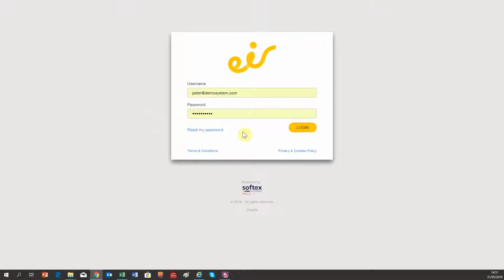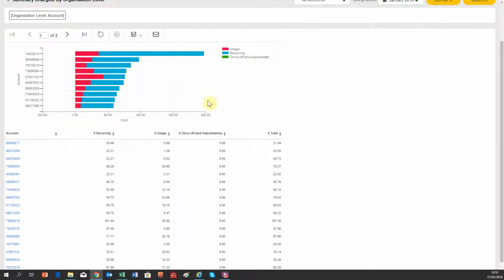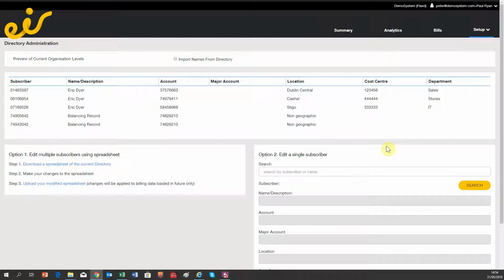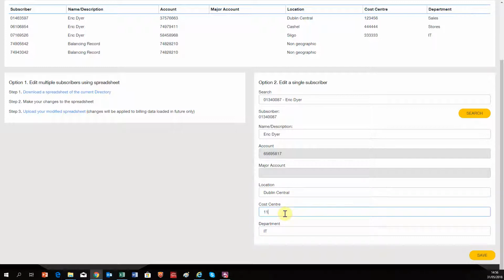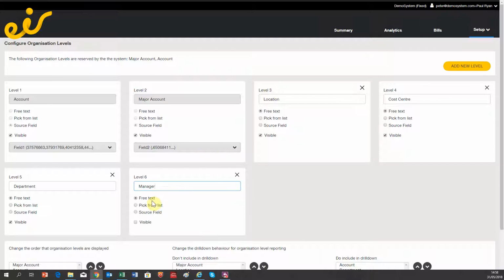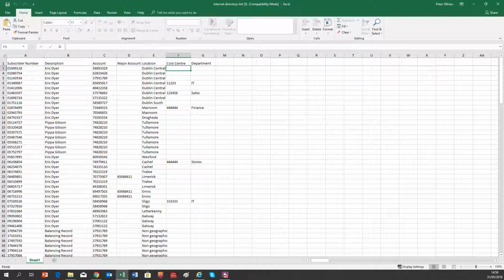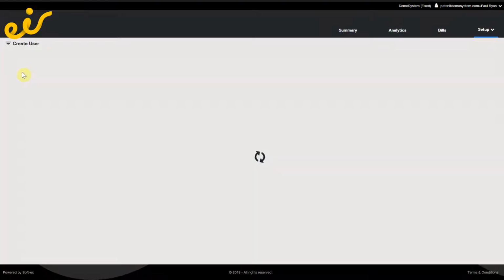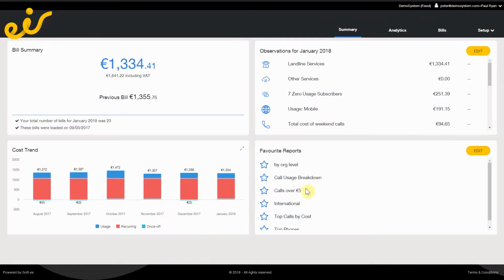How to Assign Telephone Numbers to Cost Centres 31 05 2018